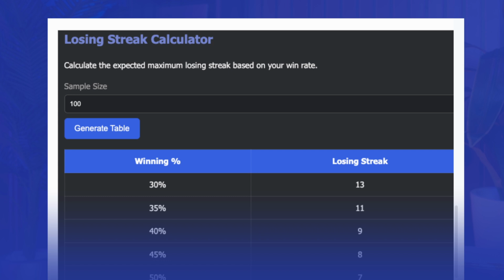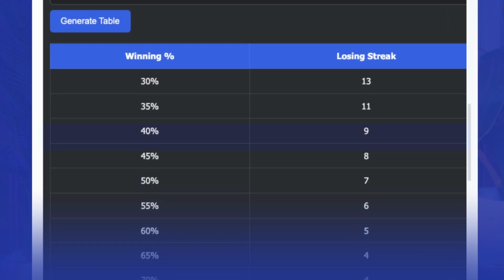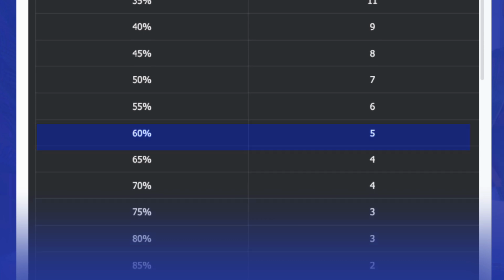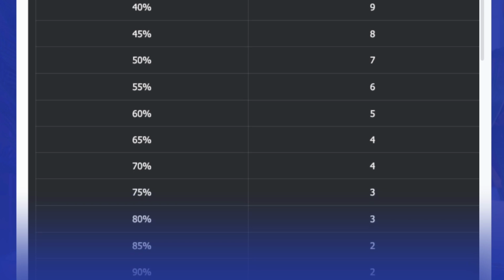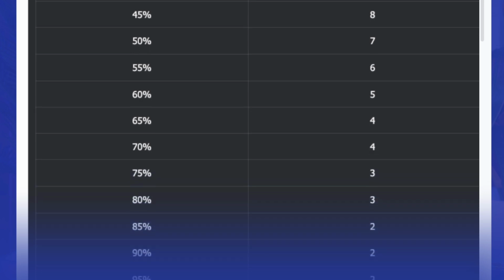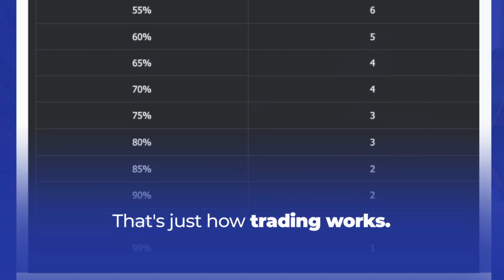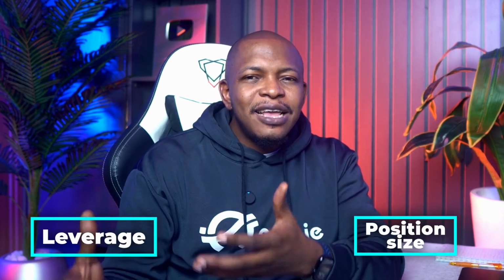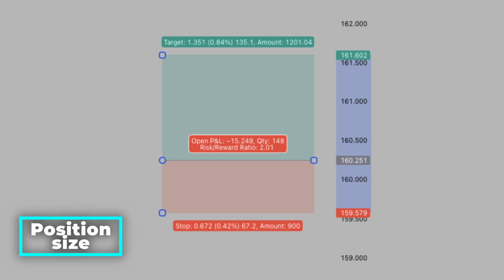DON’T DO THIS! 5 Worst Crypto Trading Mistakes (Beginners Beware)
How to stop losing money trading Futures

🔥Position Size Calculator for Futures Trading

🔥 Keep your Crypto Safe with these hardware wallets